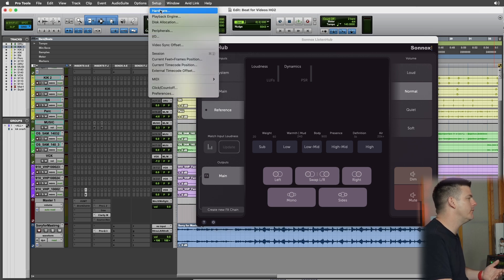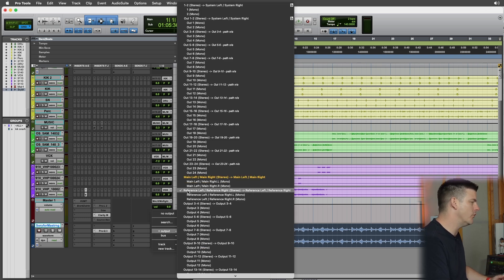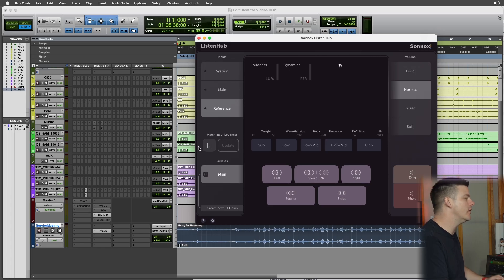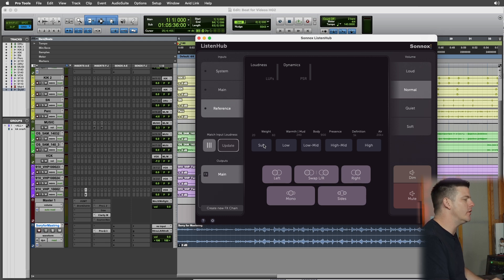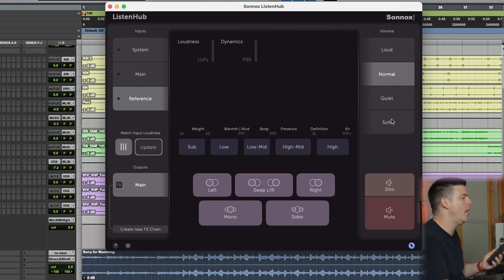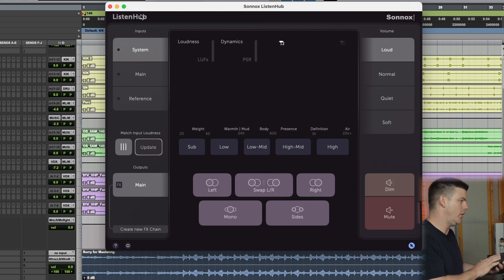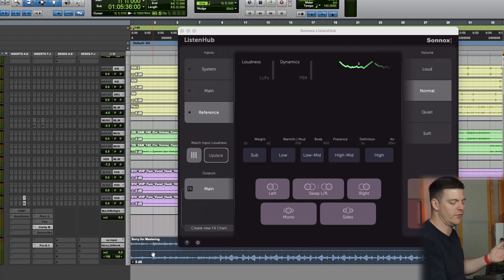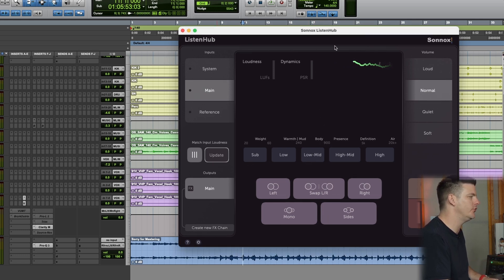Best Budget Monitor Controller? Sonnox ListenHub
Sonnox ListenHub is a software based Monitor controller that works with your computer phone and tablet.